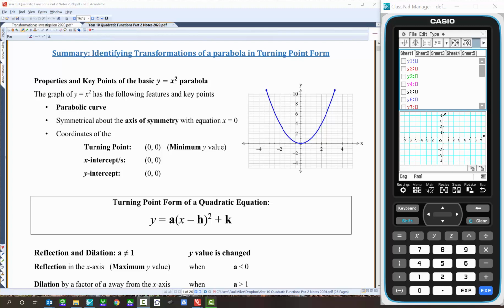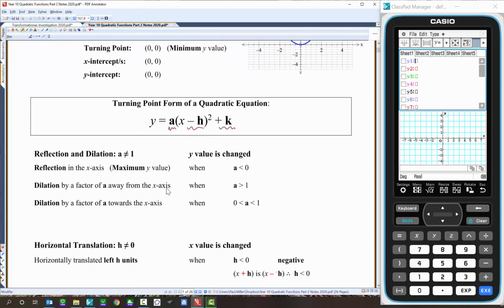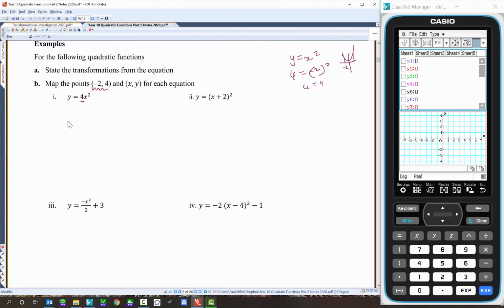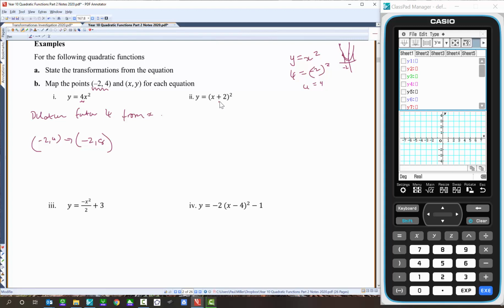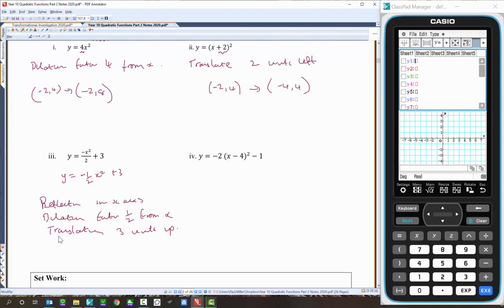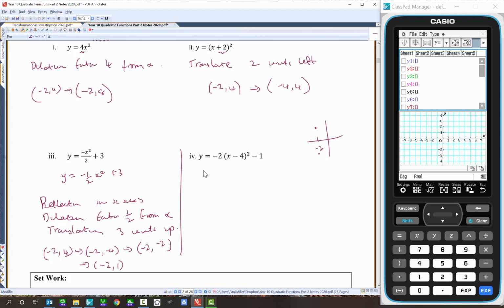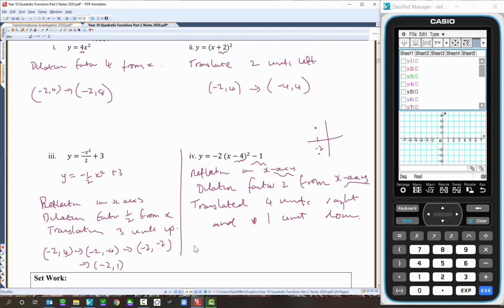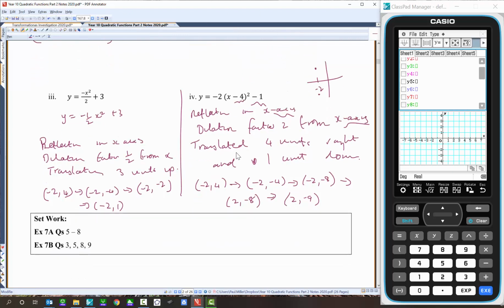Determining Transformations of a Quadratic Function